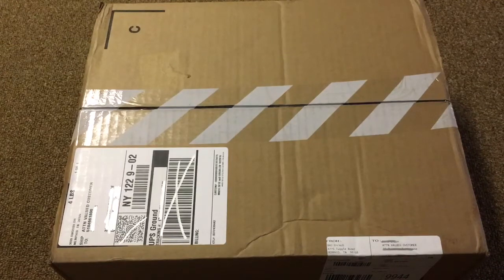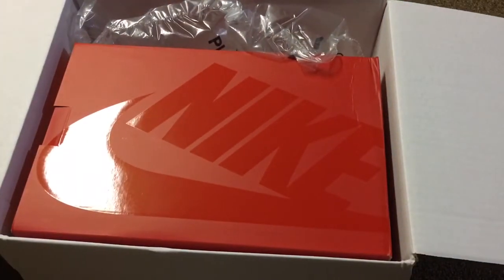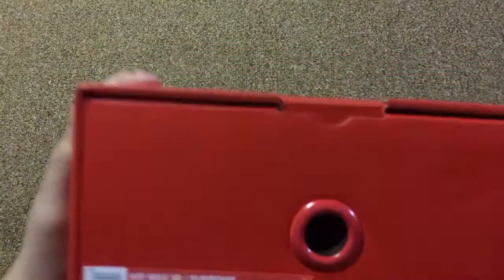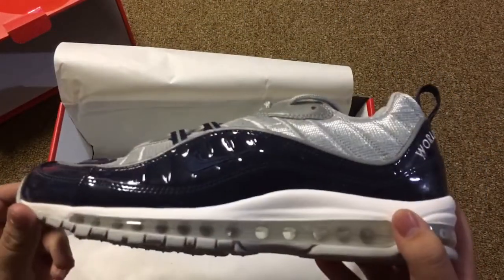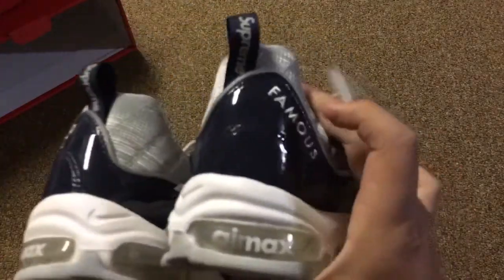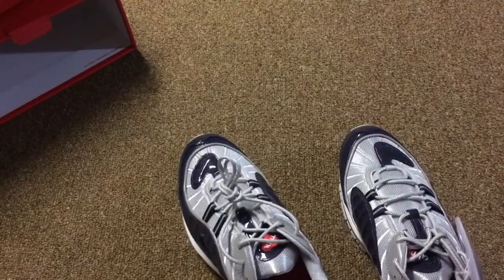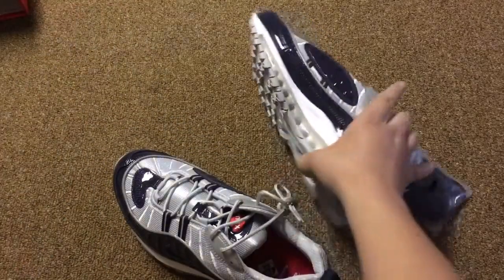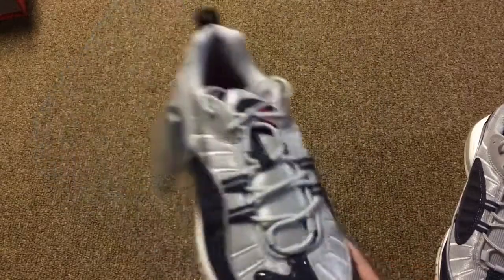Supreme x Nike Air Max 98 Unboxing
These are mad dope! Supreme and Nikelab join together to create an iconic shoe: The Air Max 98. Retailing at $175 they sold out fast on supremenewyork.com and Nike.com
More videos soon come